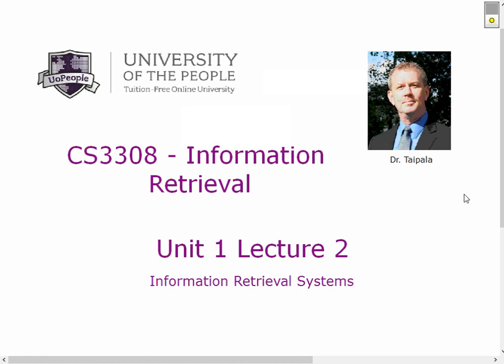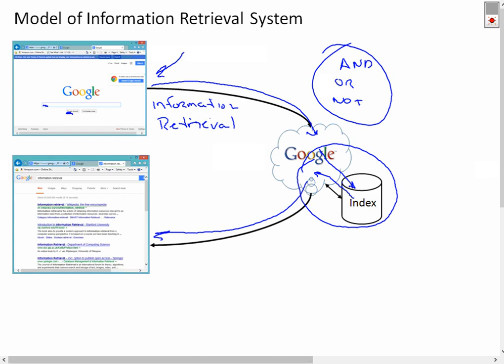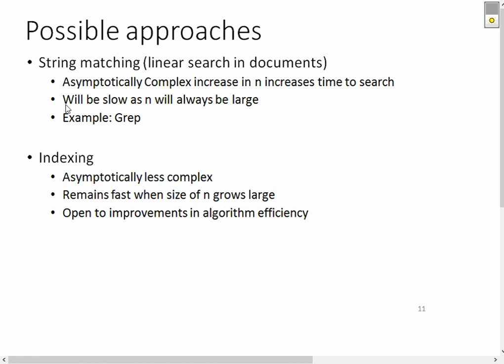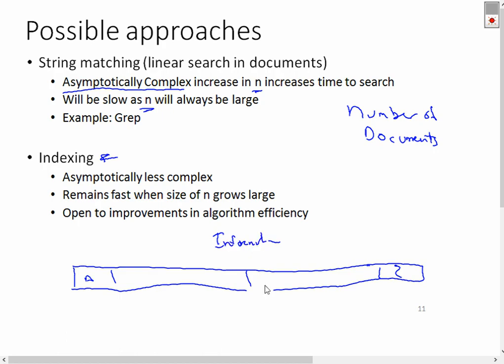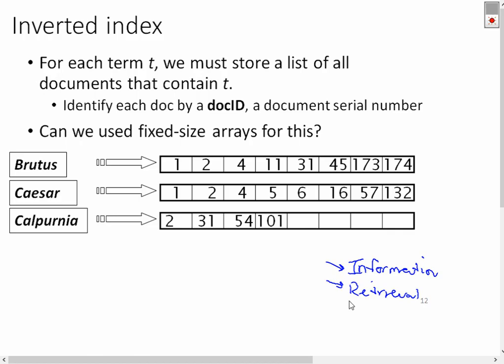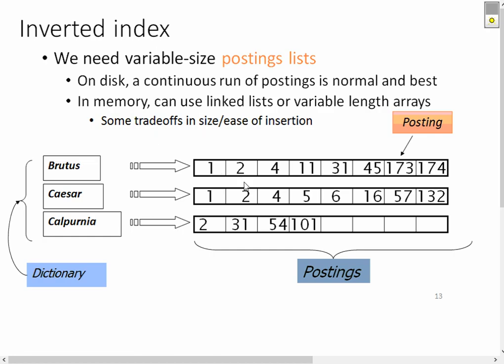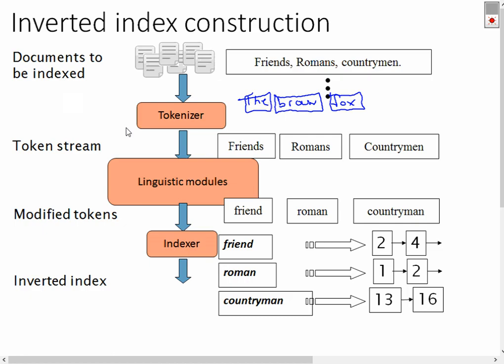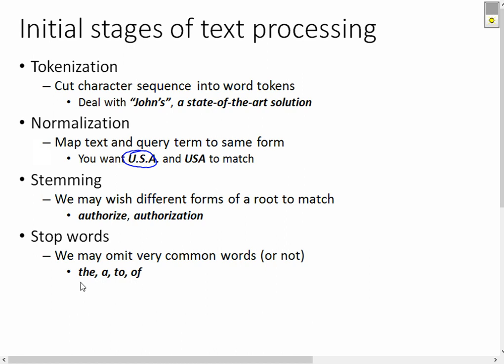Unit 1 - Lecture 2 - Information Retrieval Systems